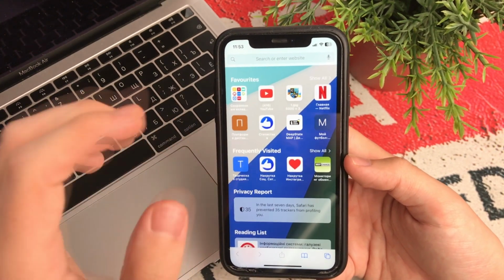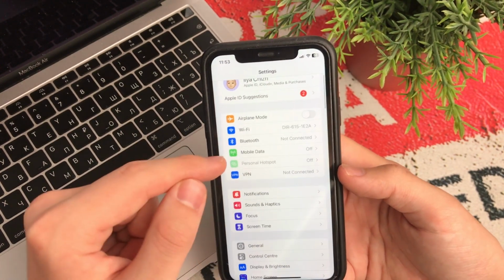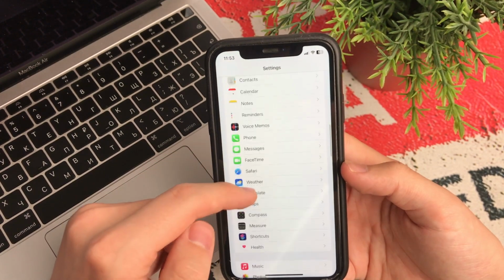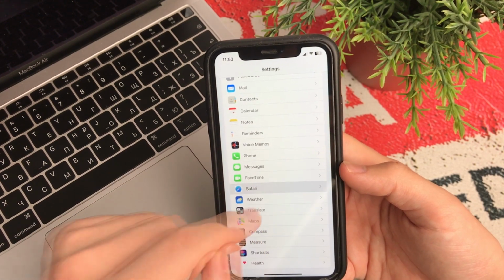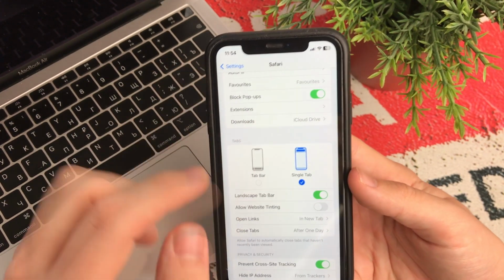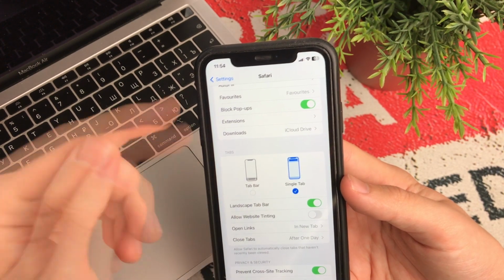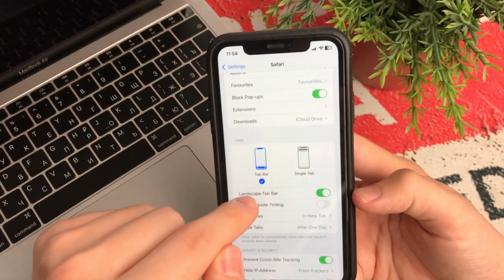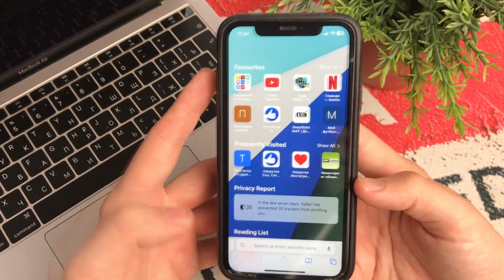How to Move Safari Search Bar Top of Screen in iPhone | Top iPhone Features 2023